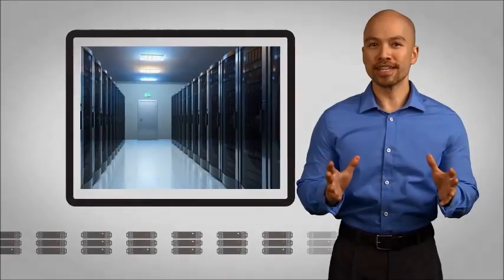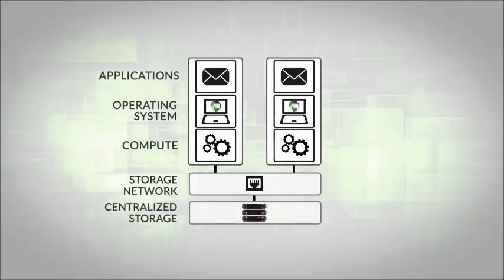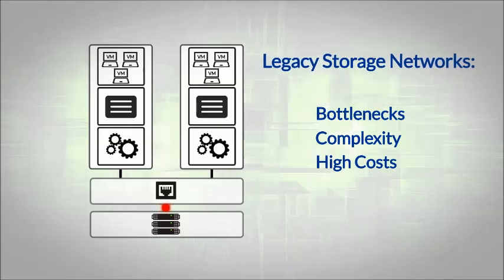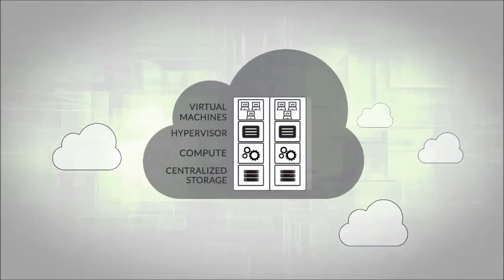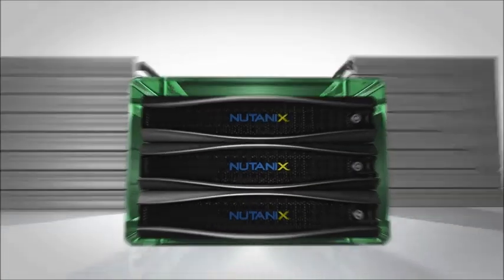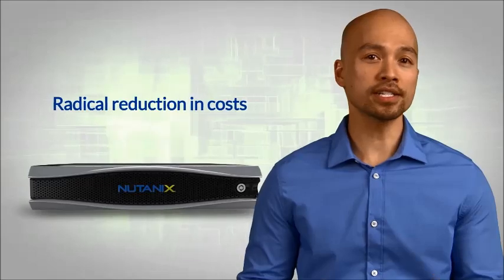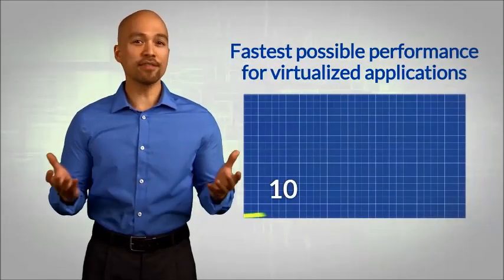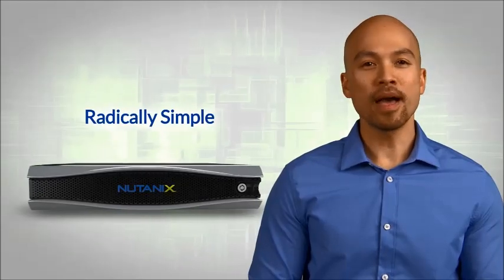NUTANIX in 2 minutes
Radically Simple, Massively Scalable Hyper Converged Infrastructure from NUTANIX.